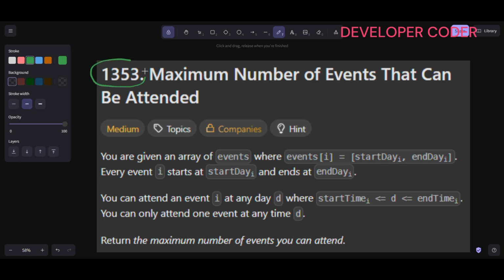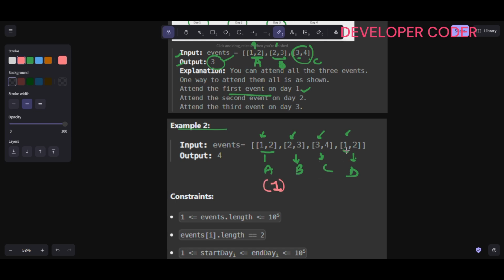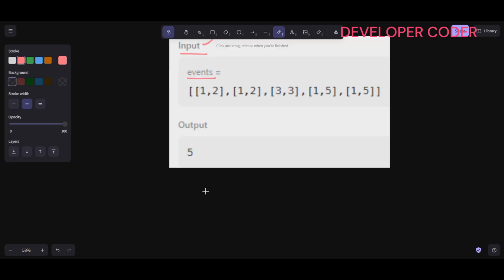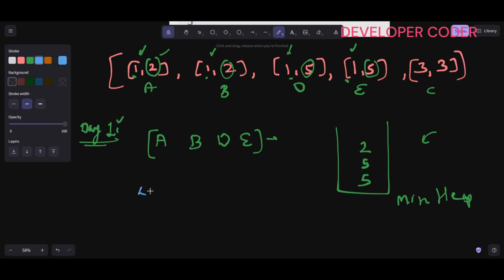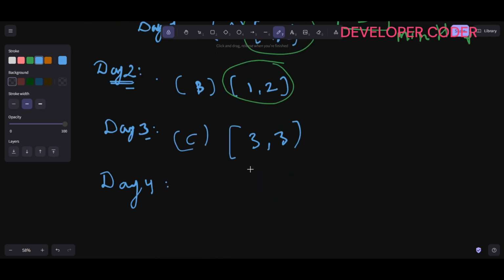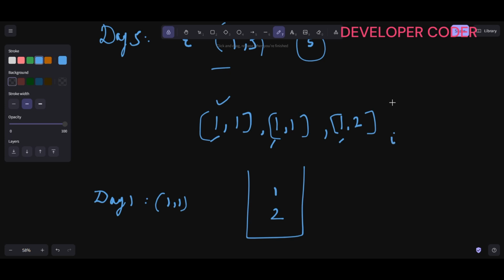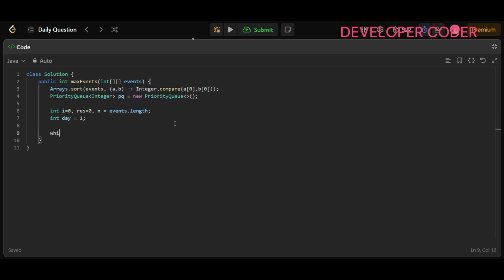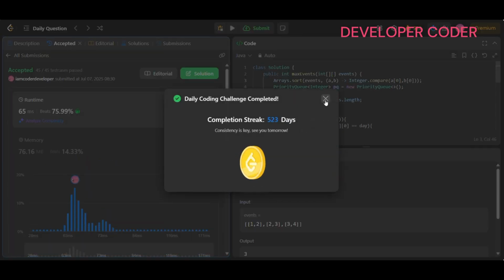Maximum Number of Events That Can Be Attended | Leetcode 1353 | Java Code | Developer Coder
Welcome to Developer Coder! In this video, we tackle an efficient and optimal Java solution for Leetcode 1353 - Maximum Number of Events That Can Be Attended using a Greedy approach combined with a Min Heap (PriorityQueue). This problem is often asked in top tech interviews, and understanding its logic will help you excel in competitive programming and coding interviews.

📌 What You’ll Learn in This Video:

How Greedy algorithms help in scheduling problems
Use of Min Heap to pick the earliest ending events
Java Priority Queue implementation
Efficient scheduling strategy to attend the maximum number of non-overlapping events
Complete dry run walkthrough with edge cases
Java implementation with step-by-step explanation

📽️ Perfect for:

Students preparing for MAANG and product-based company interviews
Java enthusiasts
Anyone mastering LeetCode and problem-solving patterns

💬 Drop your questions or suggestions in the comments – I respond to every comment!

Maximum Number Of Events That Can Be Attended Leetcode
Leetcode Maximum Events Attend Java
Leetcode 1353 Java Solution
Leetcode 1353 Greedy Approach
Maximum Events That Can Be Attended Greedy
Leetcode Java Greedy Min Heap
Attend Maximum Number Of Events Java
Leetcode 1353 PriorityQueue Solution
Maximum Events Min Heap Java
Greedy Scheduling Leetcode
Leetcode Greedy With Heap
Java Solution For Attend Events Problem
Leetcode 1353 Explained Java
Leetcode Priority Queue Interview
Java Code Leetcode Maximum Events
Max Events Attend Greedy Heap
Leetcode Min Heap Scheduling
Greedy Min Heap Leetcode 1353
Leetcode Attend Events Java Code
Leetcode Developer Coder Java
Java Event Scheduling Problem
Leetcode PriorityQueue Scheduling
Greedy Heap Java Code
Java Algorithm For Max Events
Top Interview Problem Leetcode
Must Do Leetcode Problems Java
Java Greedy Heap DS
Leetcode 1353 Best Solution Java
Efficient Max Events Java
Java Code Priority Queue Problem
Java Optimal Solution Attend Events
Greedy Problem Leetcode Must Do
Java Heap Based Leetcode
Leetcode Greedy Strategy Java
Java DSA Leetcode Events
Max Events Attend Java Heap
Best Java Code Leetcode 1353
Priority Queue Java Tutorial
Heap Java Interview Problem
Max Events Problem Java Solution
Leetcode Attend Events Min Heap
Min Heap For Event Scheduling
Greedy With Priority Queue Leetcode
Leetcode Events Problem Java
Greedy Java Developer Coder
Java Greedy Problems Solved
Leetcode Java Greedy Queue
Scheduling Problem Leetcode Java
Attend Events Java MinHeap
Leetcode Scheduling Algorithm Java
Java Problem Solving Developer Coder
Event Attendance Java Solution
Leetcode Java Strategy For Max Events
Best Approach For Attend Events Java
Leetcode Java With Heap
Leetcode 1353 Java Priority Queue
Java Greedy Min Heap Tutorial
Java Efficient Scheduling
Attend All Events Leetcode
Greedy Java Algorithm Leetcode
Interview Scheduling Java Problem
Min Heap Strategy Leetcode
Leetcode Min Heap Explanation Java
Greedy Priority Queue Java Code
Leetcode Java Max Events Code
Java DSA Leetcode PriorityQueue
Leetcode Max Events Tutorial
Java Greedy PriorityQueue Leetcode
Java Problem For Event Scheduling
Leetcode Attend Events Java Dry Run
Leetcode Java Explanation Greedy
Greedy Min Heap DSA Java
Maximize Events Leetcode Java
Java Heap Coding Problem
Event Scheduler Java Solution
Leetcode Event Greedy Code
Leetcode Java With Dry Run
Java Leetcode For Interviews
Leetcode Java Greedy And Heap
Greedy Strategy Explained Java
Leetcode 1353 Complete Java Code
Scheduling Java Leetcode Problem
Leetcode DSA Min Heap
Java Greedy Problem Developer Coder
Java Code With Explanation
Java Developer Coder Scheduling
Leetcode Java Optimal Code
Java PriorityQueue DSA
Best Java Leetcode Problem
Max Events Greedy Heap Java
Leetcode Java Interview Questions
Developer Coder Leetcode 1353
Leetcode Greedy Java Min Heap
Leetcode Java Algorithm Events
Leetcode 1353 Attend Events
Leetcode Java Best Practices
Java Code Heap Interview Problem